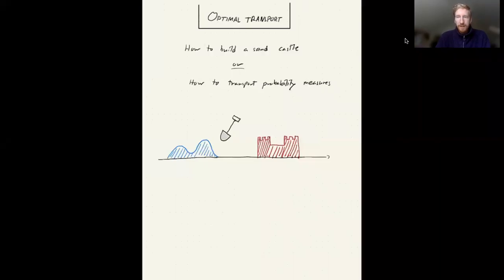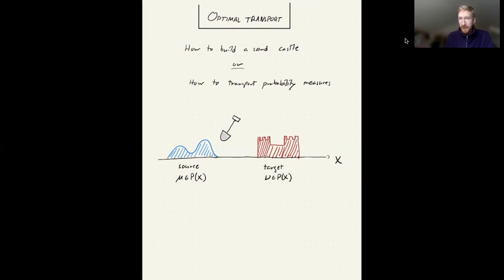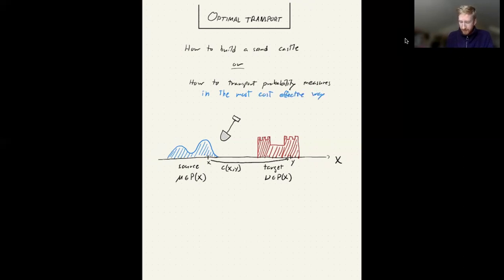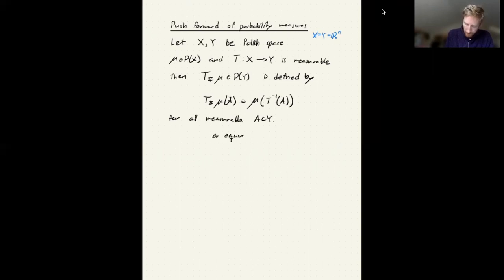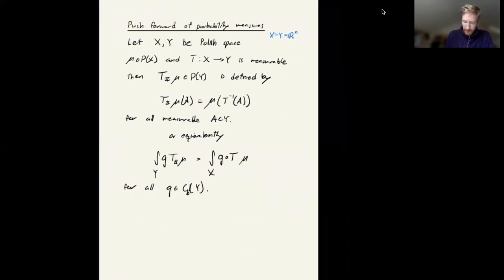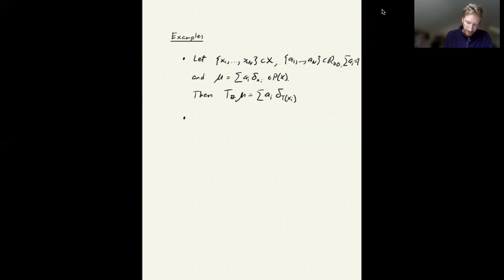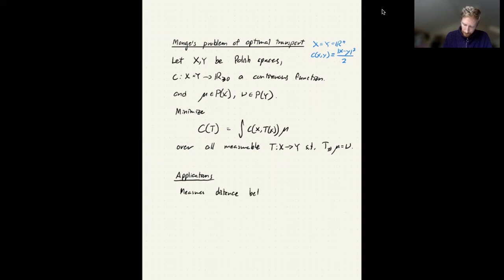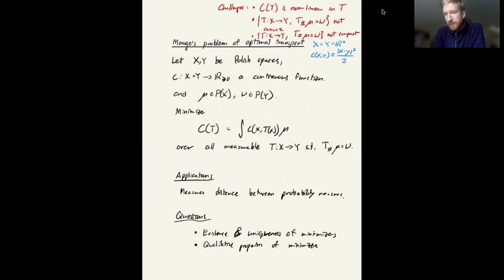Optimal Transport (according to Gaspard Monge)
A brief introduction to the Optimal Transport problem of Gaspard Monge.